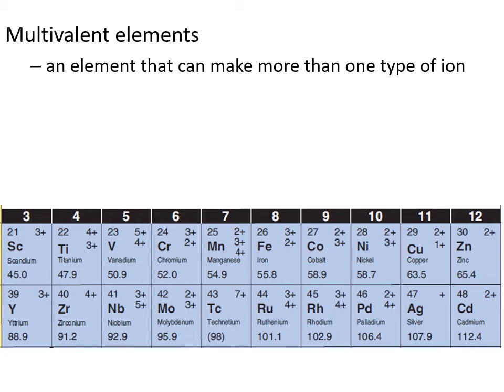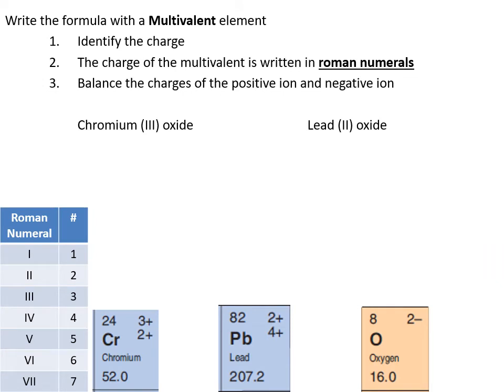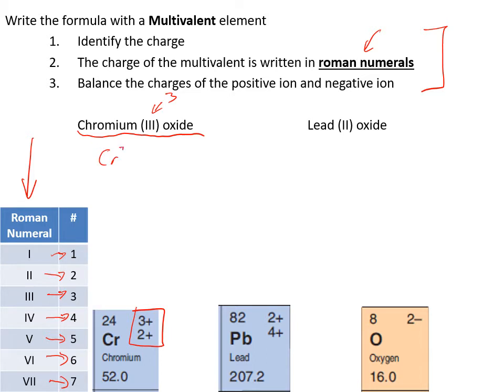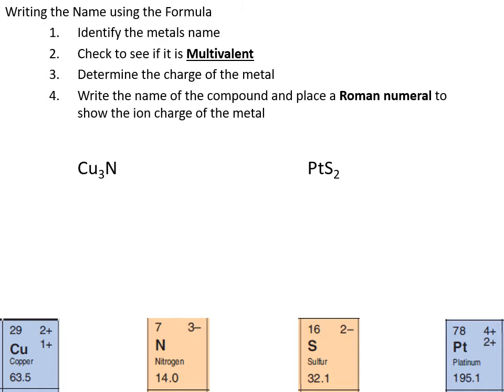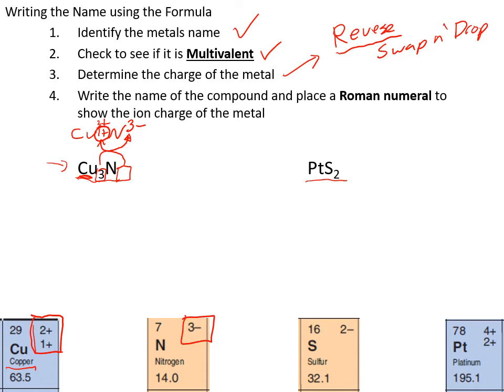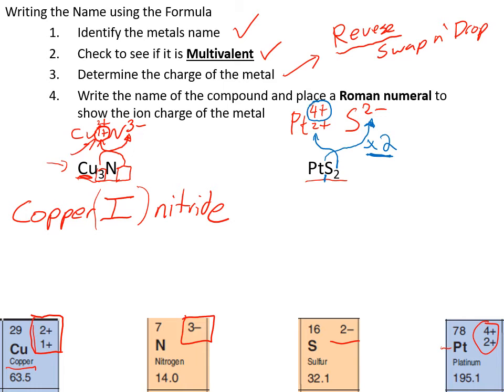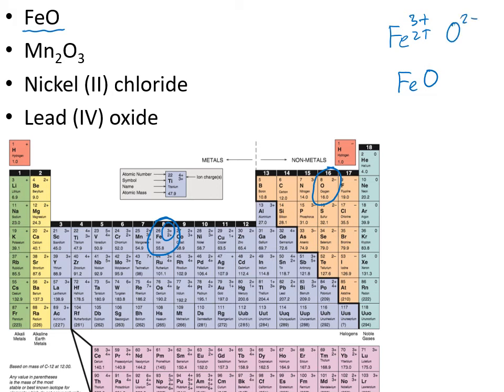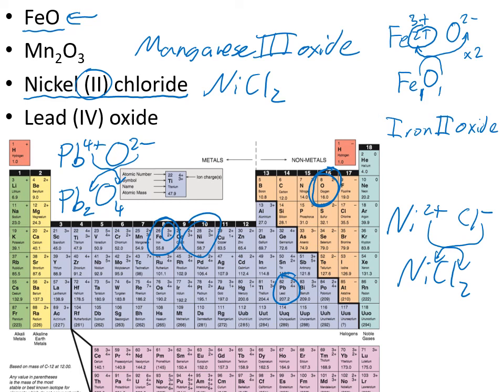Science 9 Naming 2